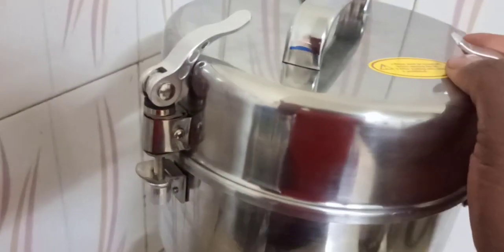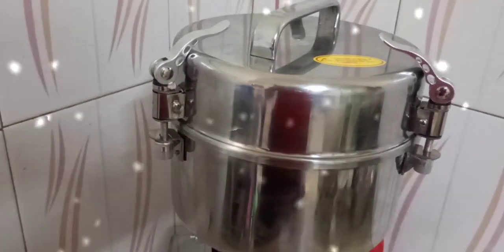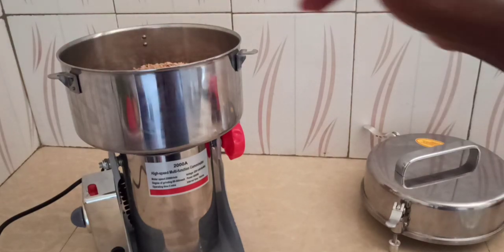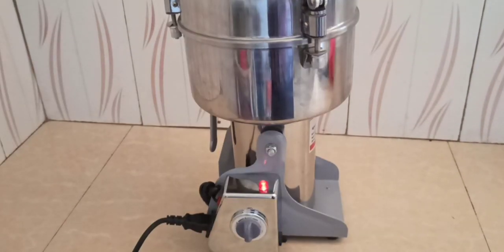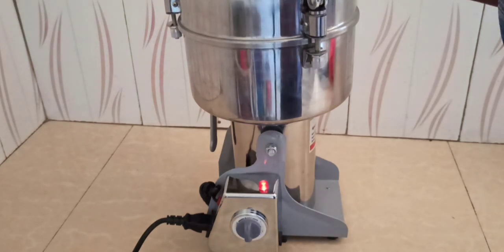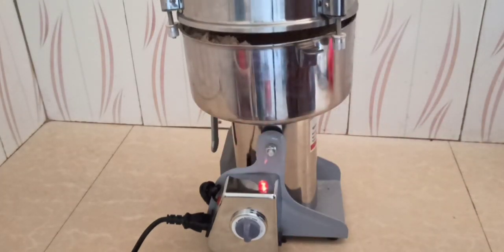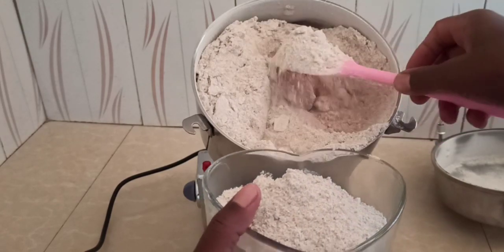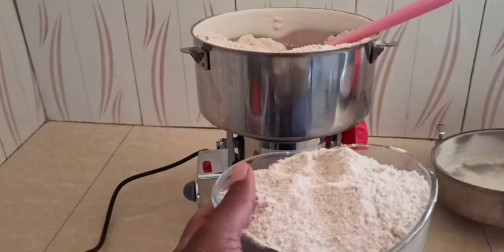Heavy Duty Grain Grinder | homemade flour | country living